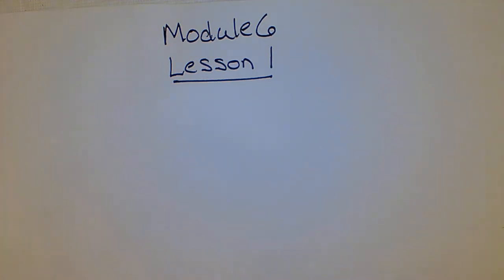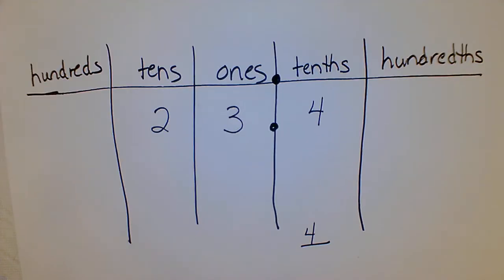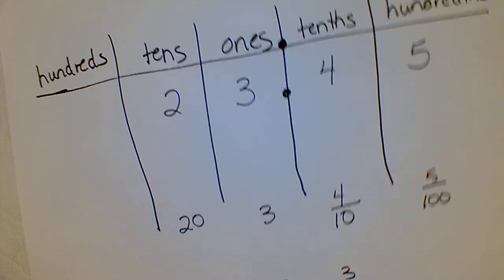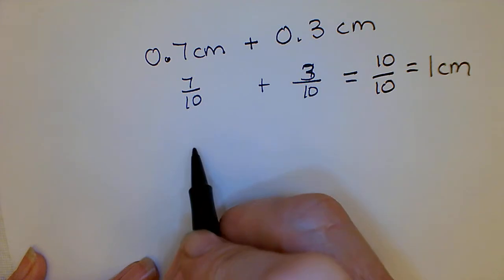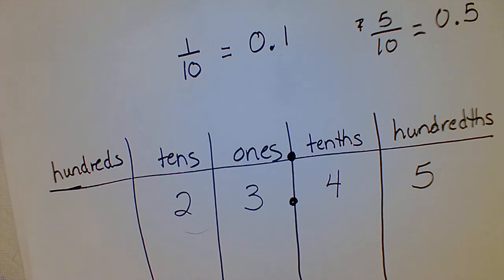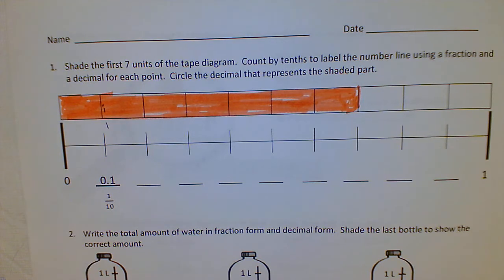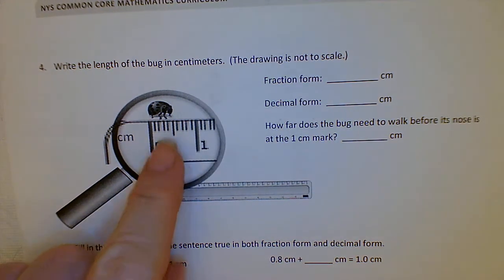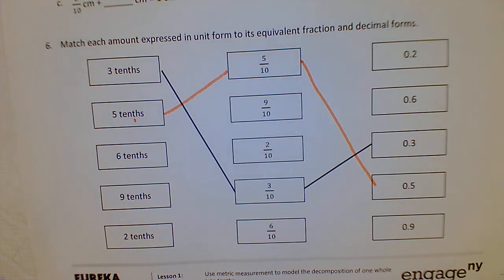Dr. C explains Lesson 1 G4M6 Writing tenths as fractions & decimals.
EngageNY Math.